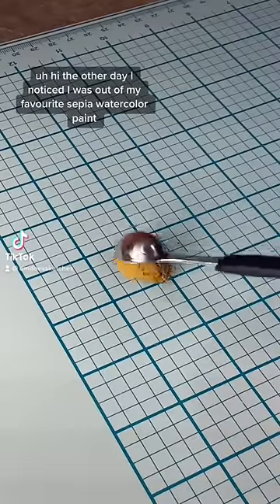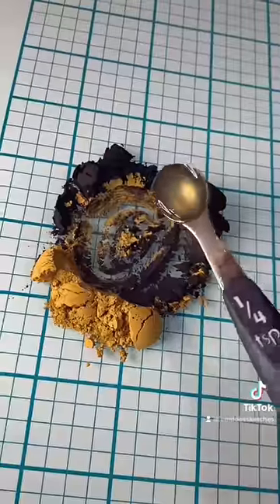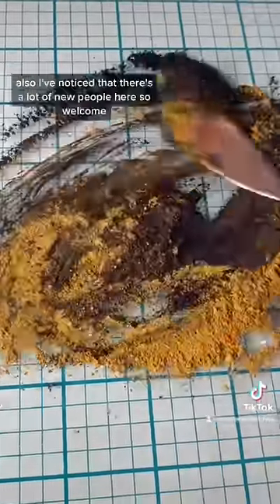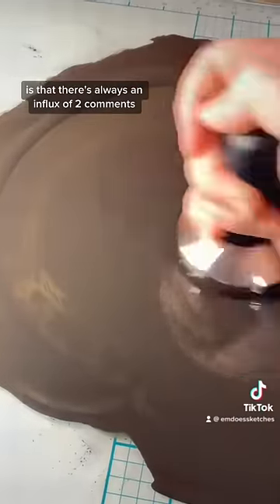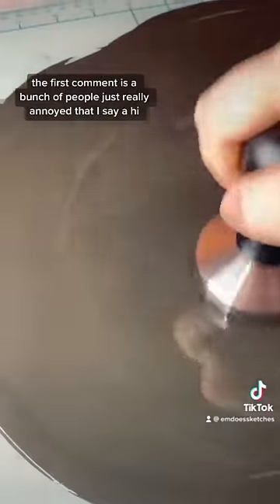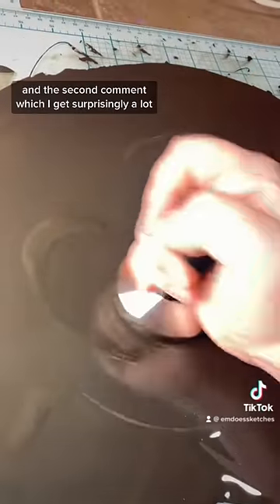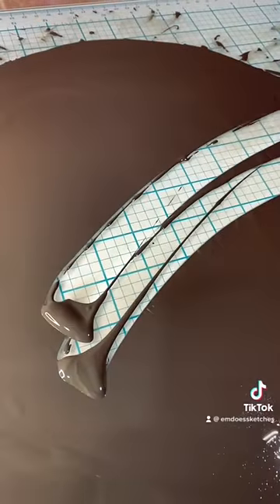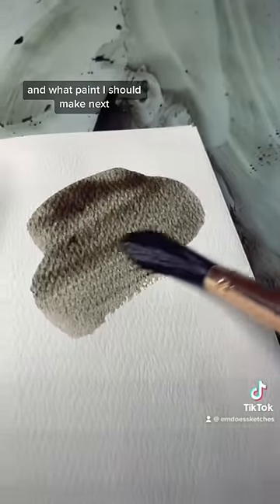✌️I Got Baby Hands✌️